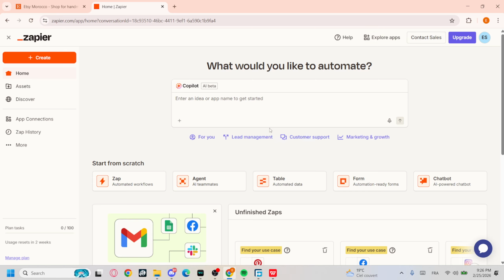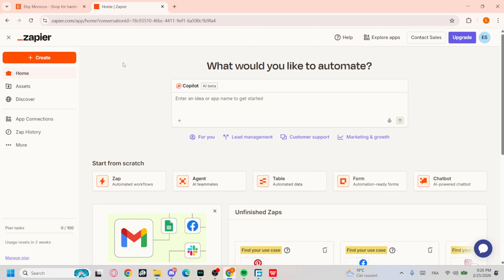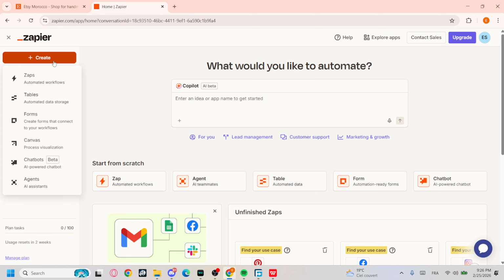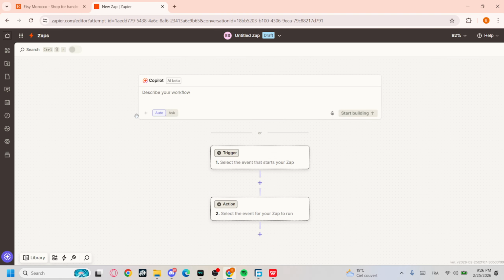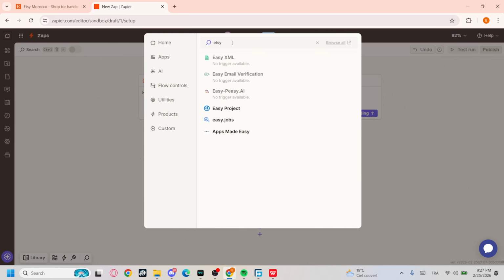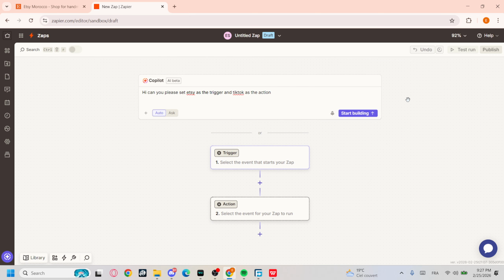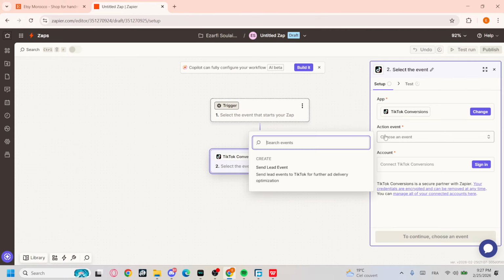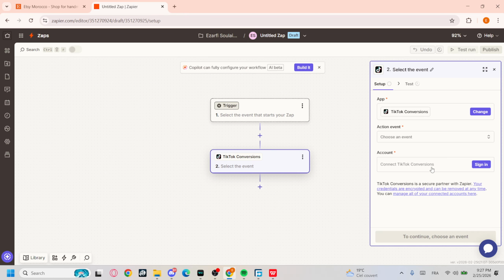How To Connect Etsy To TikTok ! Tutorial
Today we talk about connect etsy to tiktok,how to connect etsy to tiktok shop,etsy,how to add etsy link to tiktok bio